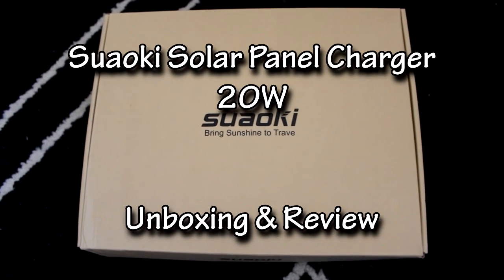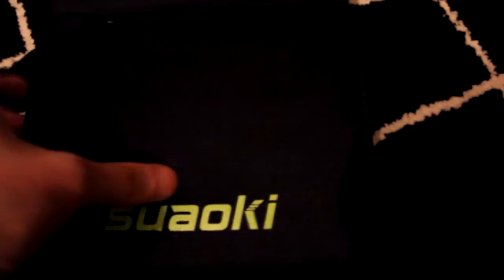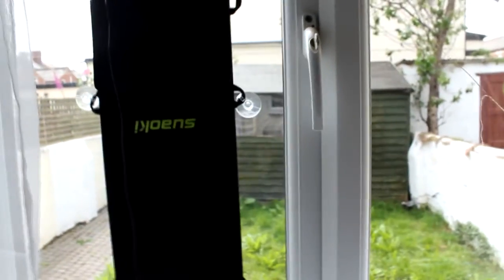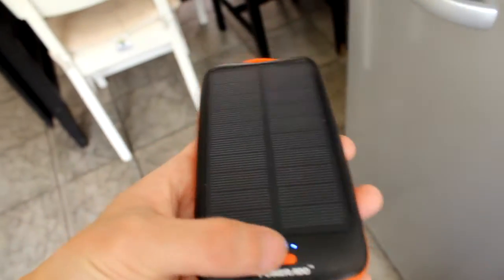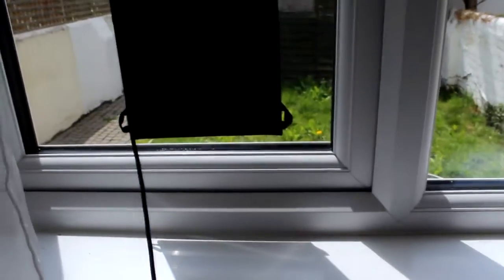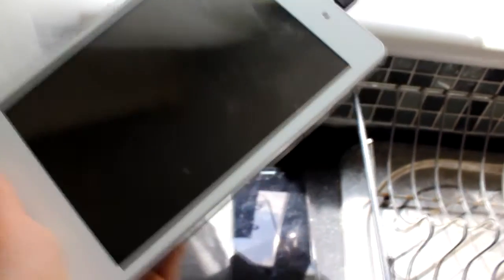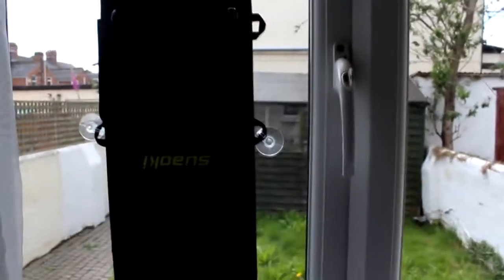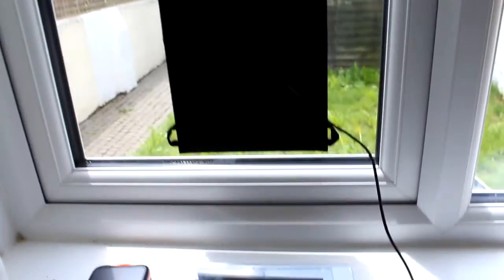Suaoki 20W Solar Panel Charger Unboxing and Review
We take a look at the Suaoki 20W Solar Panel Charger.
Does it hold up to it's charge? Let's find out!

High Conversion Efficiency Solar Panel Charger:  20 watt SUNPOWER mono-crystalline solar panel increases conversion efficiency up to 25% which is much higher than common solar panel charger(≤15%).

Suaoki TIR-C Technology: Build-in smart IC for each USB port the charger can automatically and quickly identify the current of your equipment and speed up the charge process
Dual USB Output Solar Panel Charger: provide enough power to charge two devices at the same time when you run into embarrassing power outage moments

Ultra Portable Solar Panel Charger: triple fold design (158 x 192mm folded) and lightweight (365g,Suaoki solar panel charger is 1/3 lighter than the same power of monocrystalline solar panel) make it very easy to pack into your backpack.

Thoughtful Details Solar Panel Charger: well-placed eye-hole, mounting loops around the panel and 4 carabiner hooks allow easy attachment to backpacks, bicycle, tent, etc.

Specification:
Charging port output; DC 5V 2.1A Max
Power; 16W
Opened size; 550 x 192mm
Closed size; 158 x 192mm
Weight; 365g

Package Contents
- 1 x suaoki 16W Foldable Dual-Port Solar Charger
- 1 x Micro USB Cable
- 4 x Hooks
- 1 x User Manual